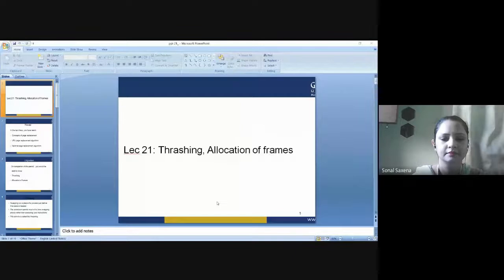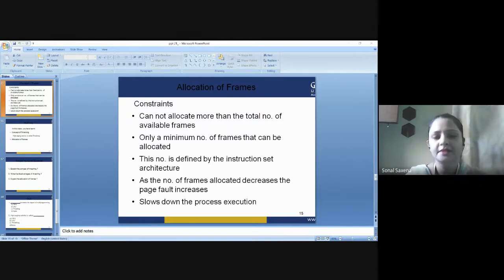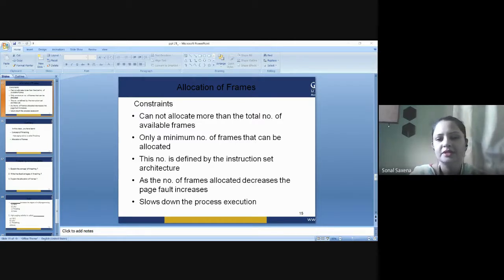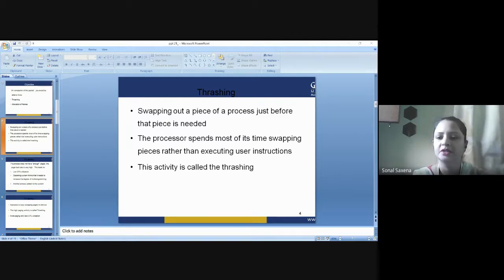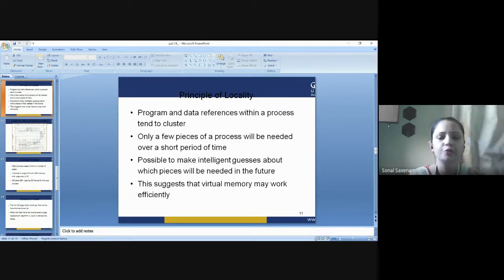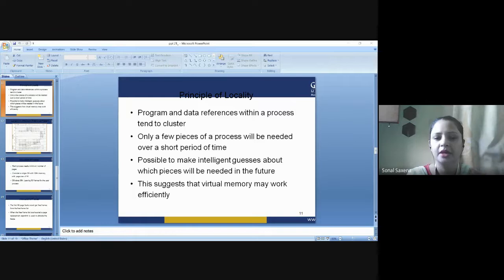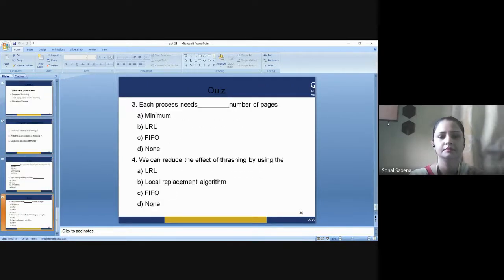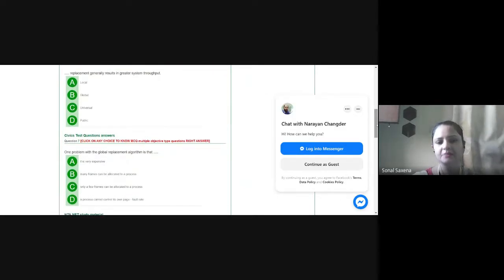OPERATING SYSTEM-21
TITLE: Thrashing and allocation of frames
School of Engineering & Technology, SGVU, Jaipur
Description: A process is thrashing if it is spending more time paging than executing. A thrashing process can cause other processes to thrash if a global page replacement strategy is used. A process should allocate enough frames for its current locality. If more frames are allocated, there is little improvement. If less frames are allocated, there is a very high page fault rate. So frame allocation is an important task of OS.